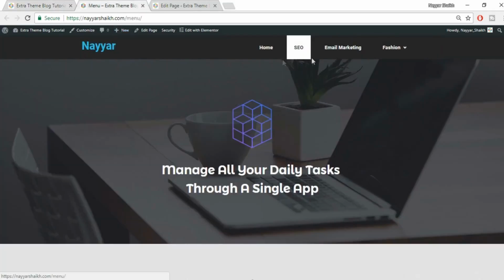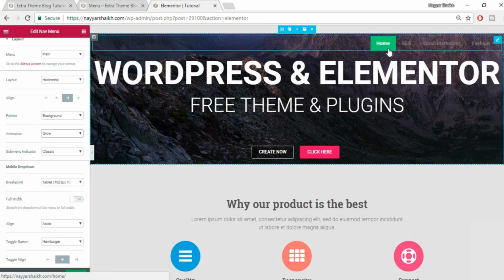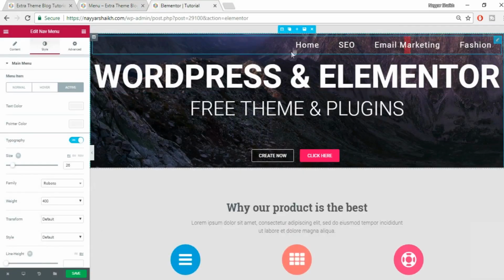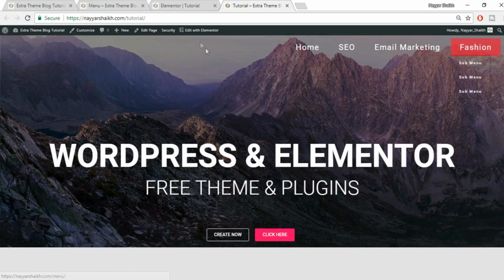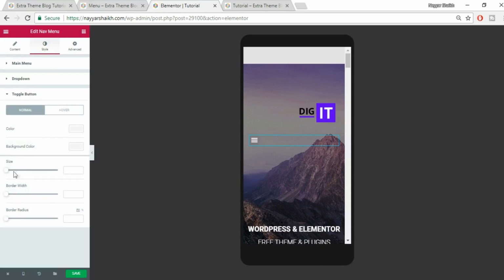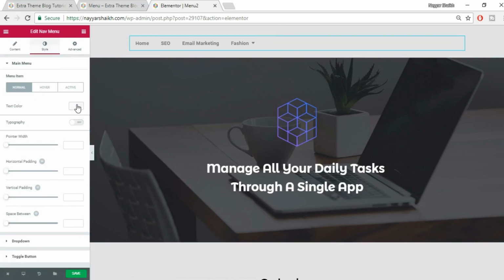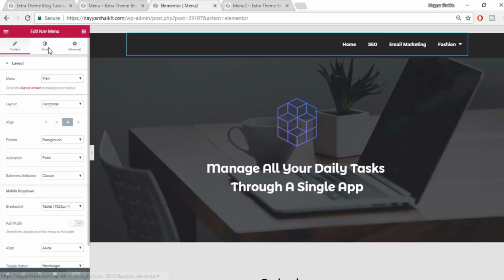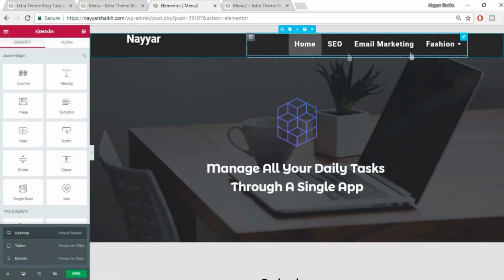How to Create Beautiful Menus Using WordPress & Elementor Pro Menu Widget_Full-HD